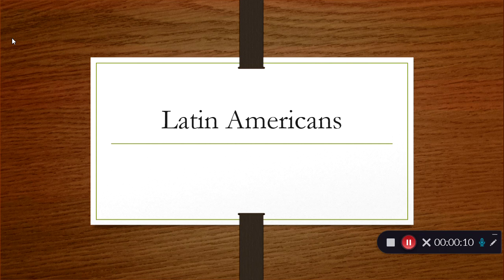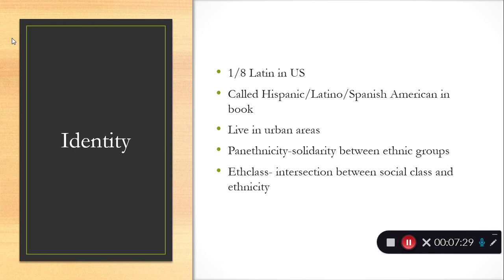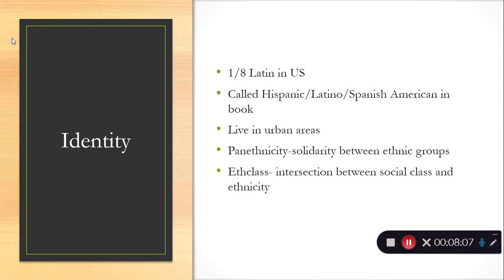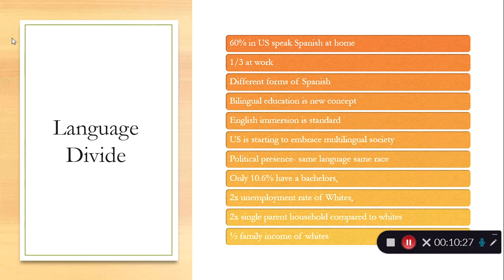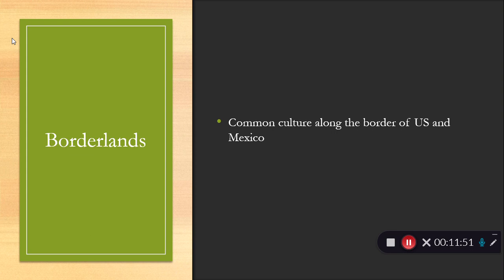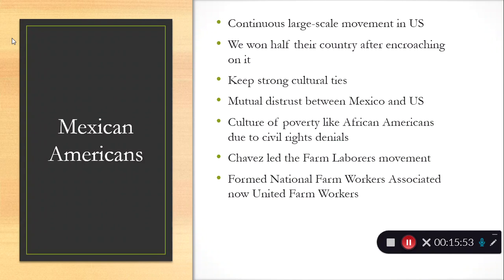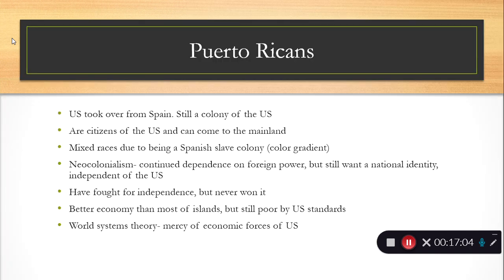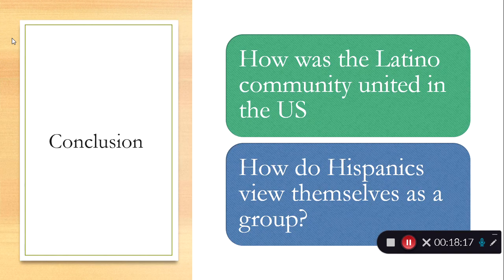DIVERSITY: LATIN AMERICANS